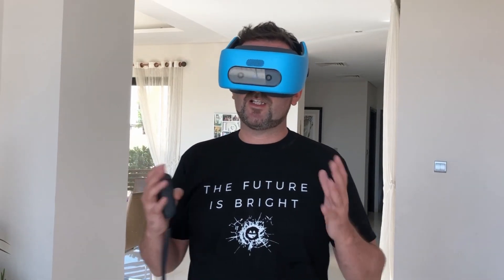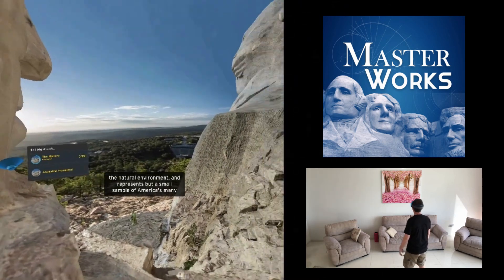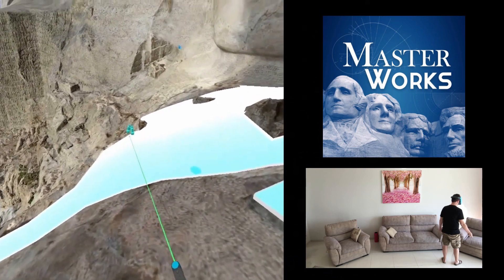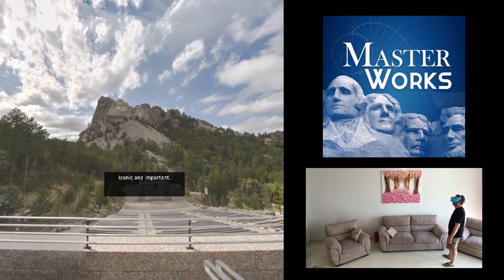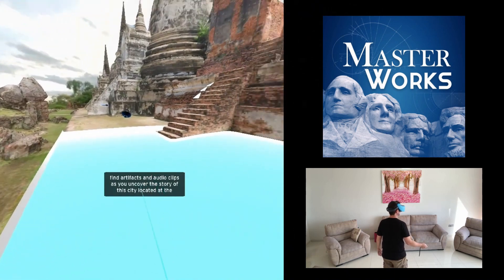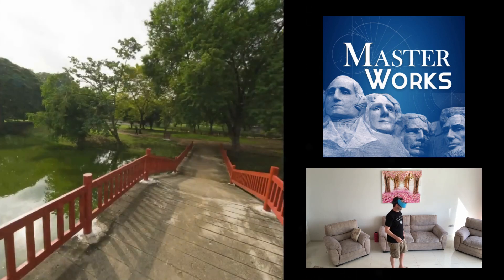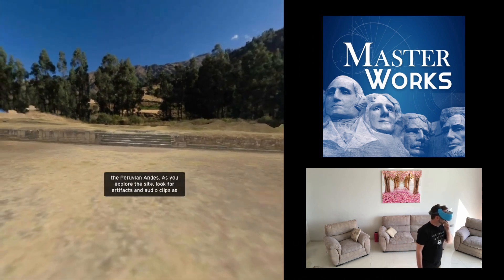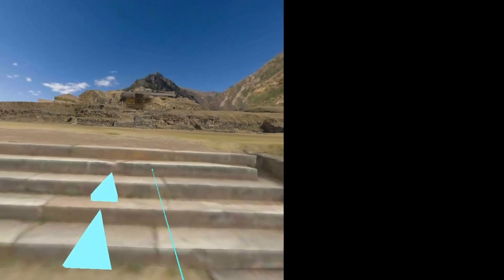A Trip Through History in VR - testing Masterworks on the HTC Vive Focus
Today I'm testing out Masterworks on the HTC Vive Focus  - an excellent free app that transports you to 4 heritage sites from around the world to learn more about their significance and history.

Here is the link to Tony "Skarred Ghost" Vitillo's guide to casting directly from the Vive Focus to a Windows 10 PC:

Here is the link to the Masterworks site where you can find download links as well as the chance to donate to CryArk and UNESCO

- You can read my VR Education articles on VR Focus

for stacks of AR/VR in education articles and more.